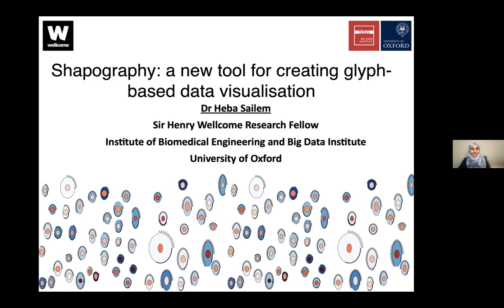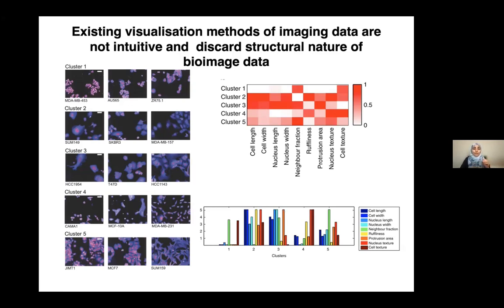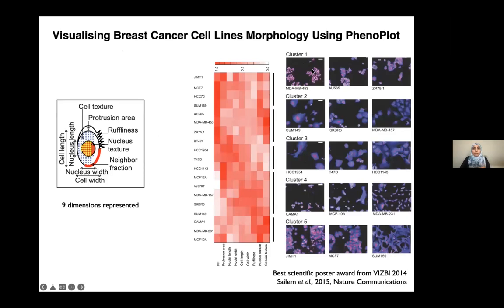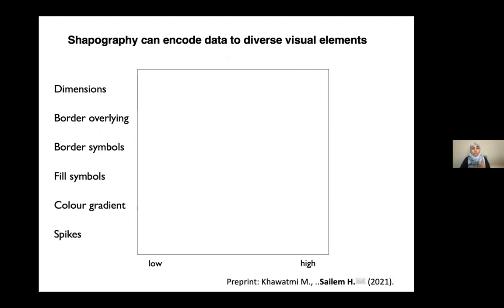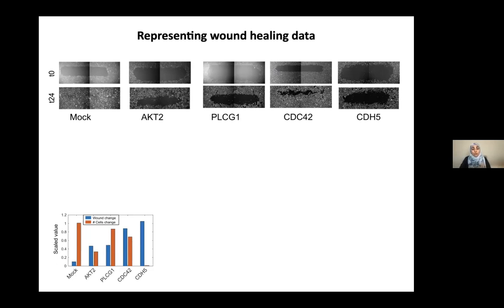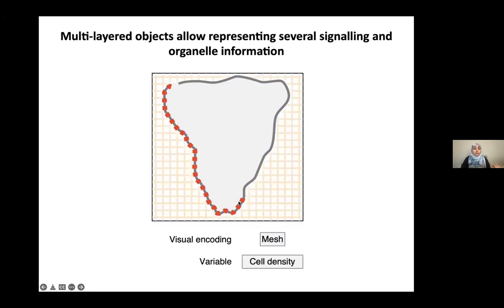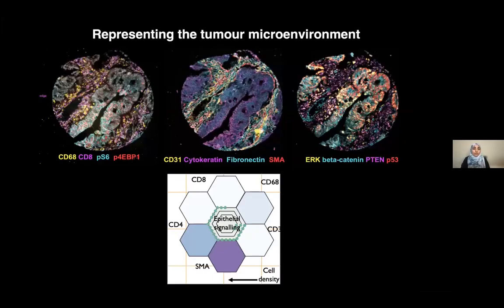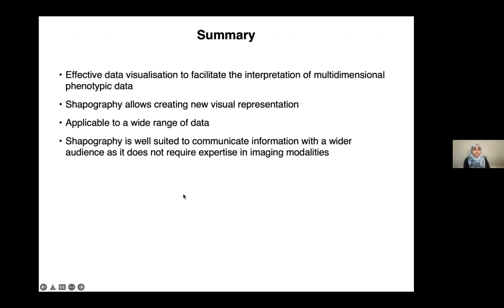Heba Sailem: Shapography, a tool for glyph-based data visualization.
BioVis meetup, March 22 2022
BioVis meetups are a virtual seminars of the BioVis community. Info